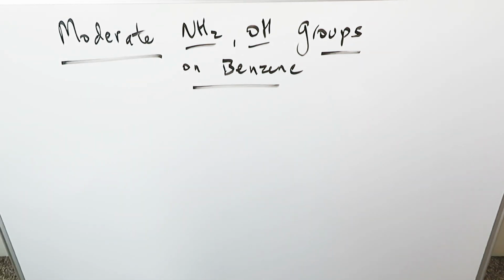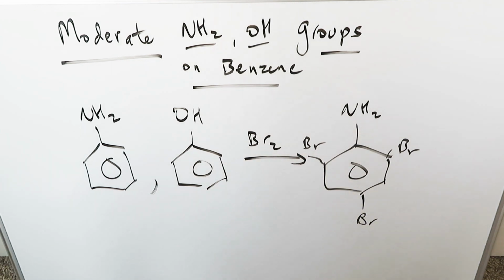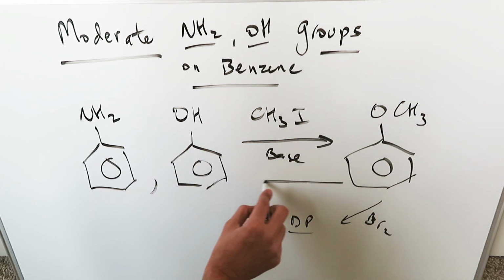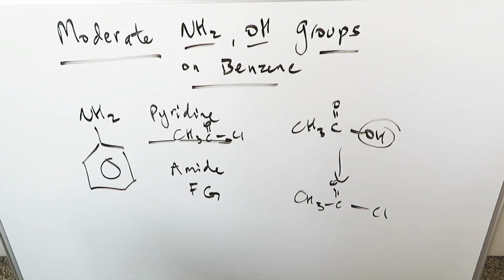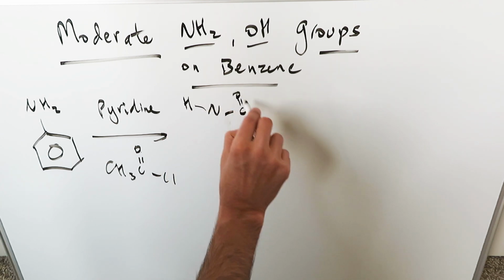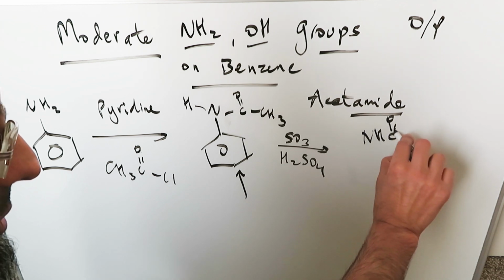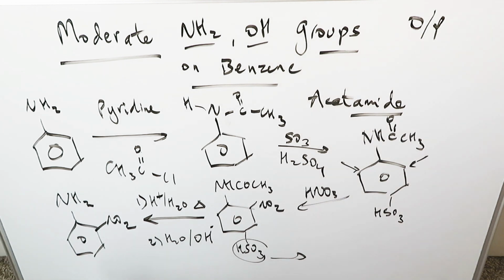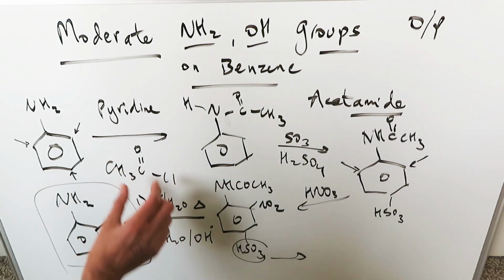Moderating -OH & -NH2 groups for Synthesis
o-Nitroaniline is ortho-Nitroaniline, or 2-Nitrobenzenamine.